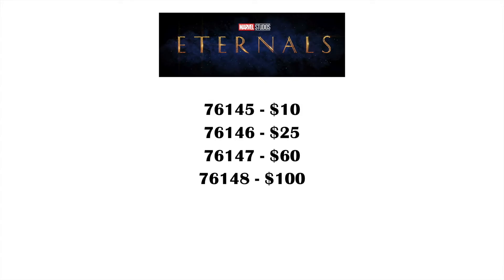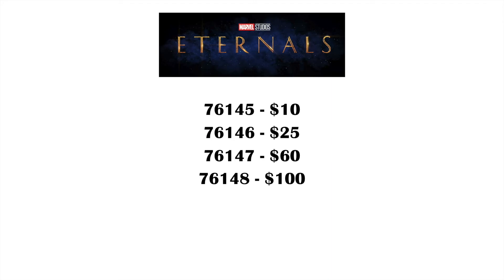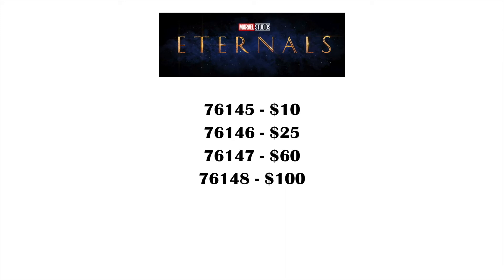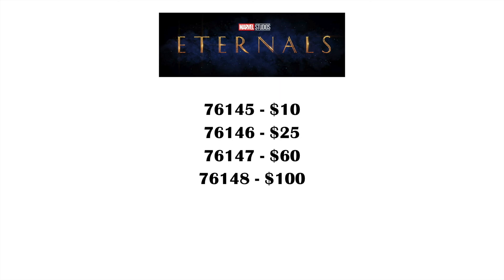LEGO Marvel Super Heroes Eternals 2021 Set Prices! Spaceships and Celestials?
Here are the prices for the four Eternals sets releasing on January 1st, although I'd expect them to be delayed since Black Widow will be moving from November. I'm super excited for these and can't wait to see what LEGO brings us!

Credit to FalconFan1414 and misdirection_2 on Instagram.